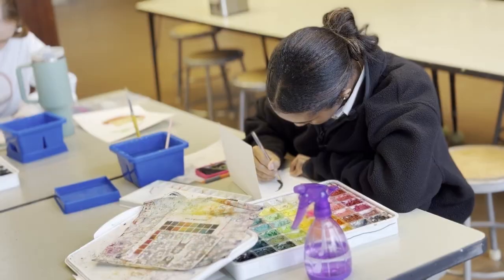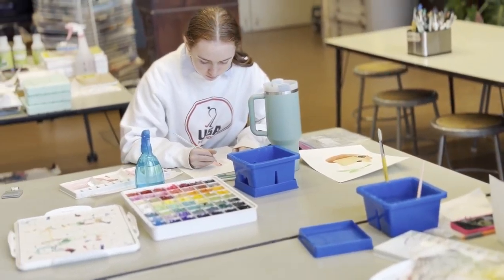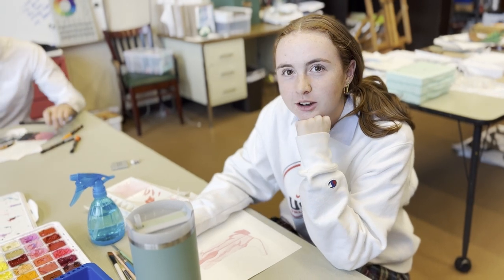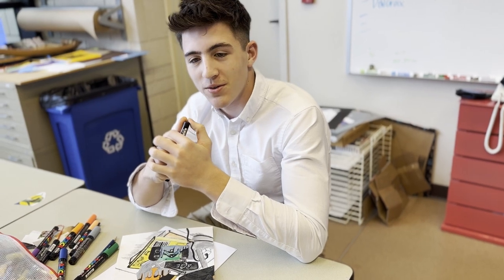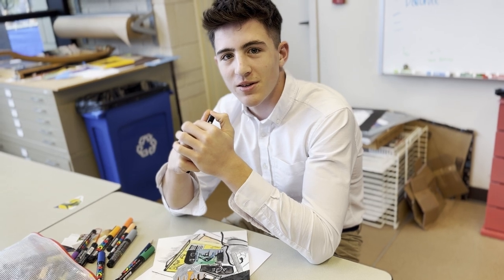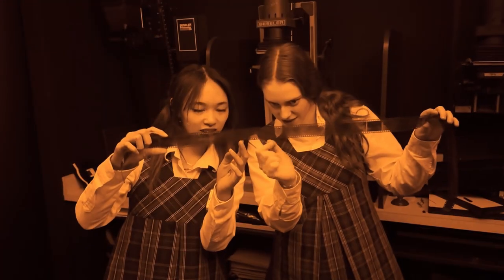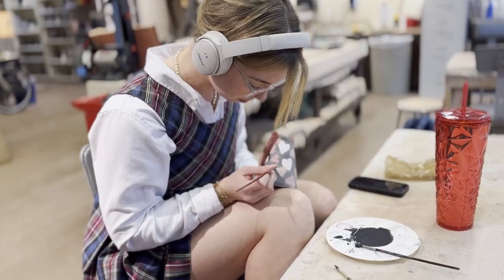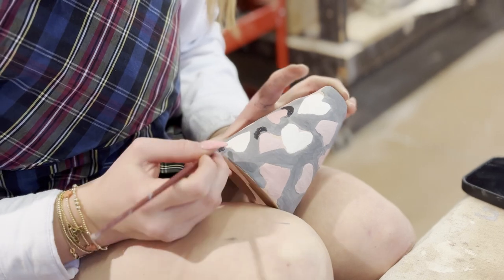Art Fundamentals Intro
Introduction to the Art Fundamentals course at Fort Worth Country Day.